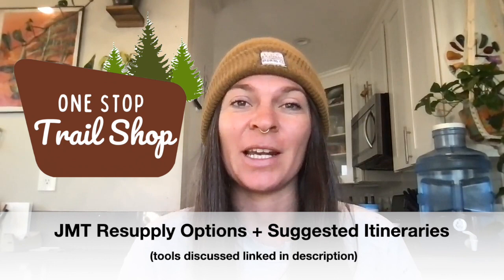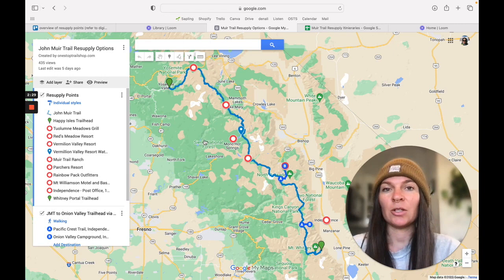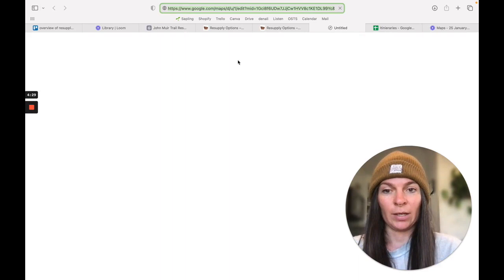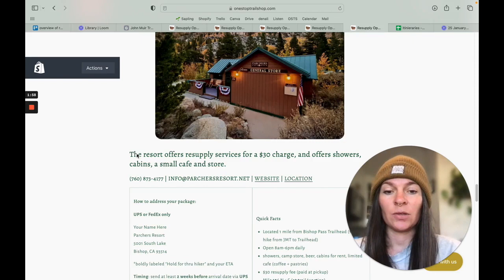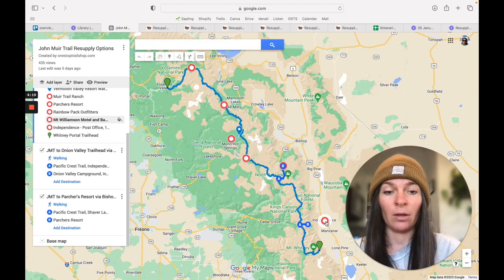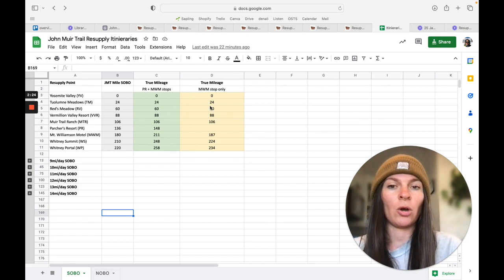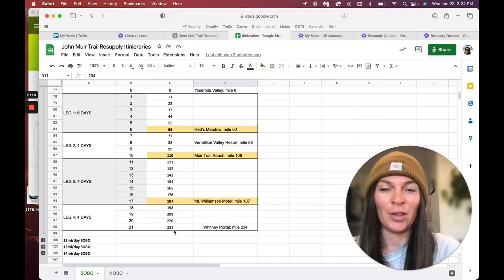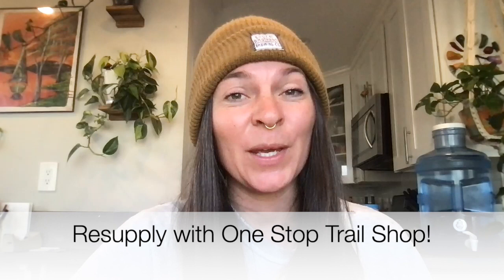John Muir Trail Resupply Guide, NOBO & SOBO Resupply Itineraries for every speed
This is your starting point for resupplying on the John Muir Trail.

02:16
Here we cover a high level overview of JMT resupply options, with links that will give you all the nitty gritty details for each option.

09:00
We also discuss suggested resupply itineraries that are tailored specifically to your pace!

John Muir Trail, Tuolumne meadows, reds meadow, mammoth, vermillion valley resort, muir trail ranch, parchers resort, mt. williamson motel, independence, lone pine, Yosemite Valley, jmt resupply, zero day